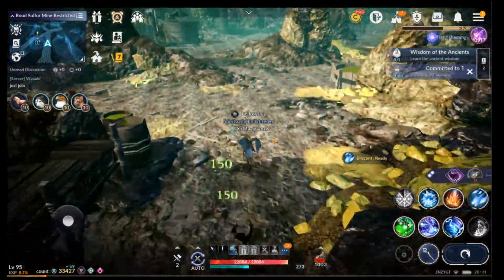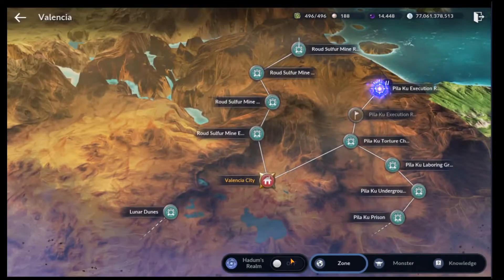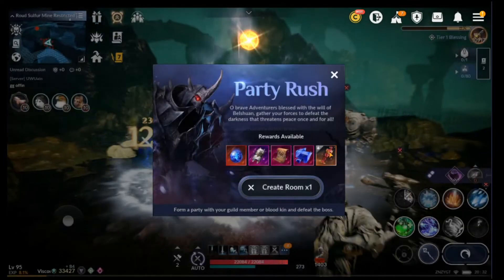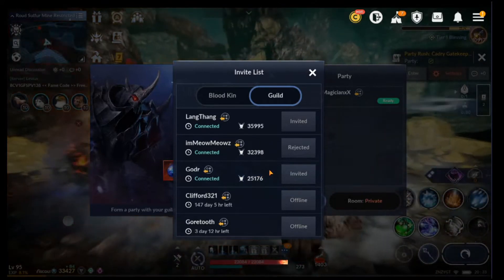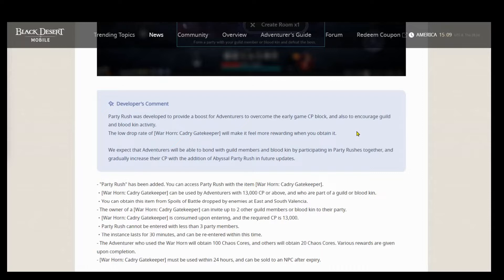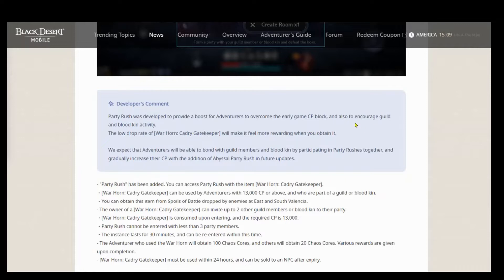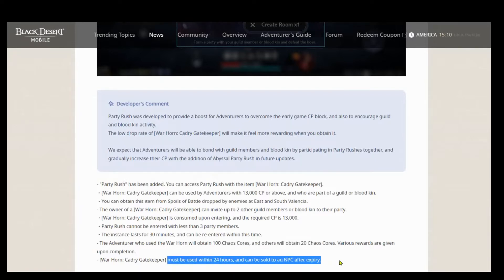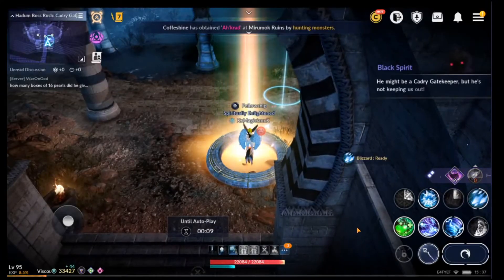Party Rush: Cadry Gatekeeper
This is the start of many "Party Rush" style events you can do with your Guildmates or Bloodkin. In this video I cover how it works, what you need to get, the developers notes on it and a battle with the Cadry Gatekeeper himself. So come on in and see what this is all about. Enjoy!